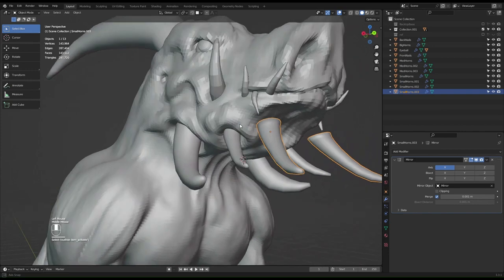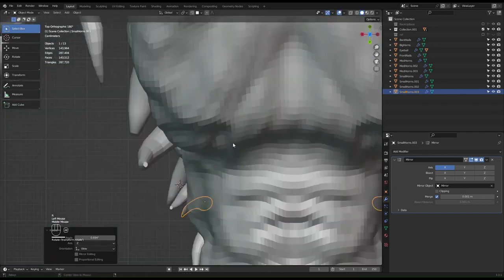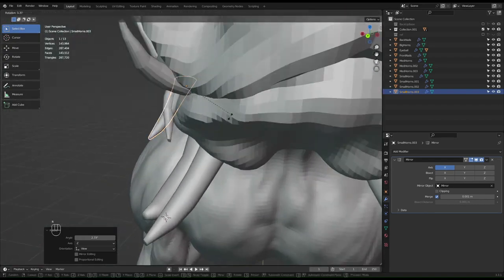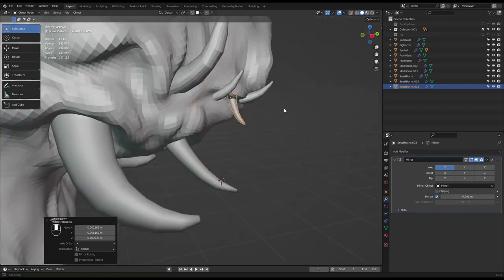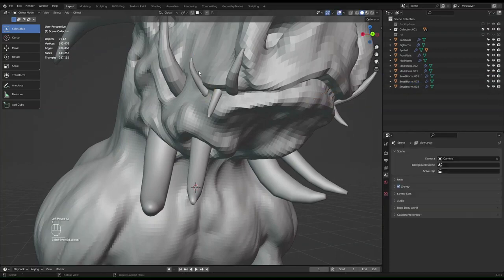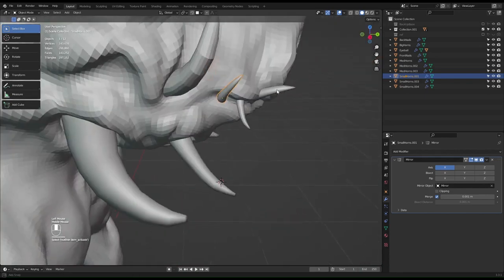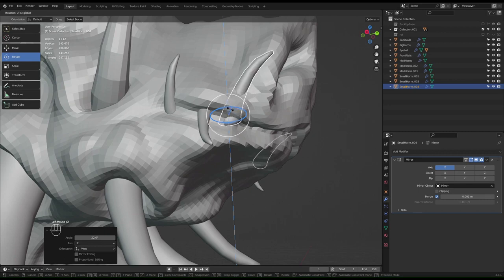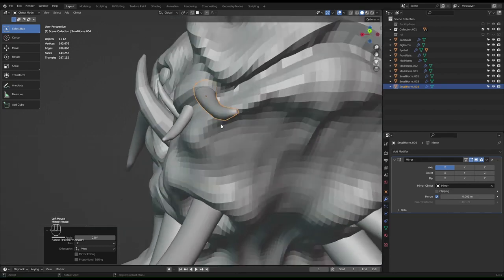Blender Creature Course - 27 Finishing Small Horns